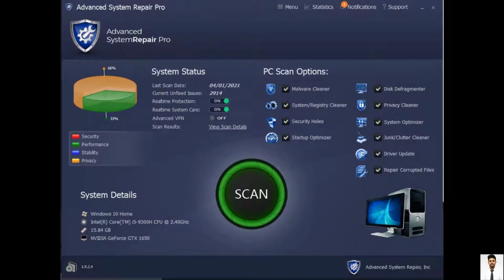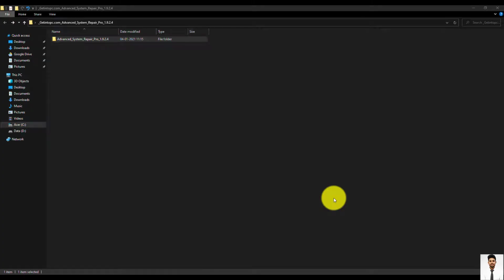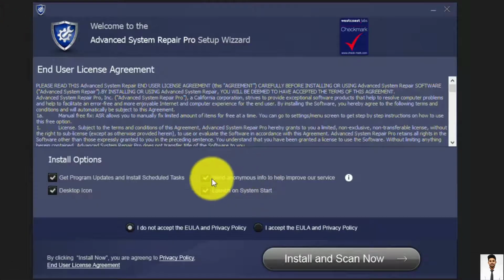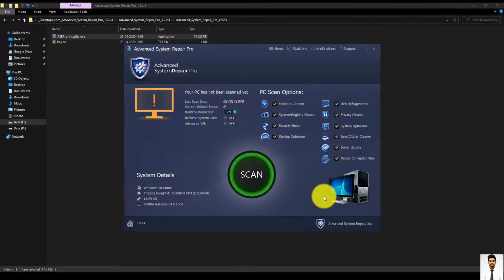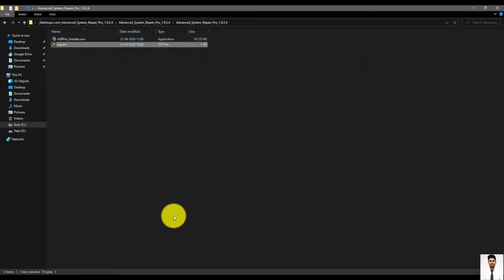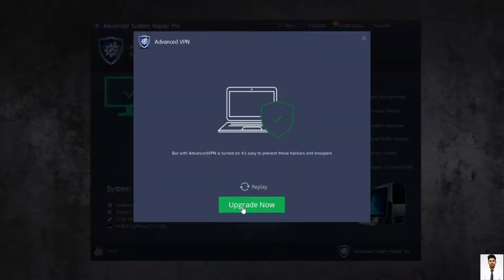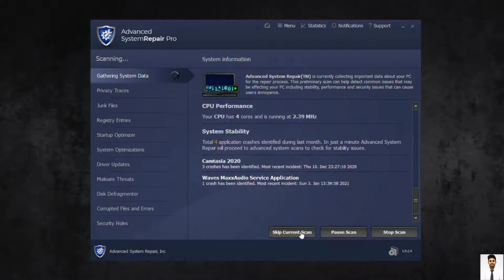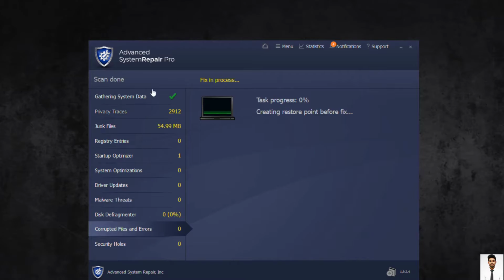Software to maintain your Windows 10x Faster and Smoother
Hello, welcome to another video in the technology hacks category, in this video I will show you how to maintain your system (windows 10) and make your system 10x faster and smoother. Many of us face the same problem where our system after a few days of usage gets lagged and runs slow. Even, I faced the same problem and looked for solutions. Luckily, I have found a solution to our common problem. And I will share the solution so that you no need to struggle like me. The best solution is the “Advanced System Repair Pro software”. This one software is enough to solve all our computer-related problems. The only drawback is that it is so costly, but luckily you have me. I am sharing with you the software in below description which is a google drive link. Download it and then install it.